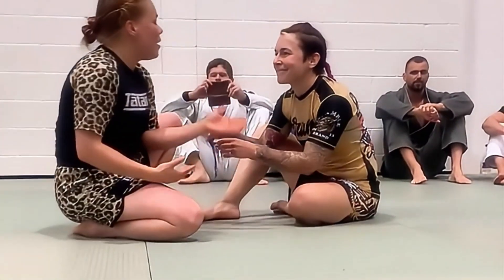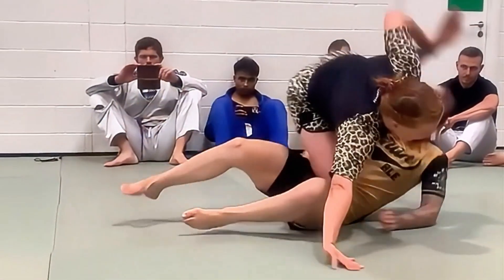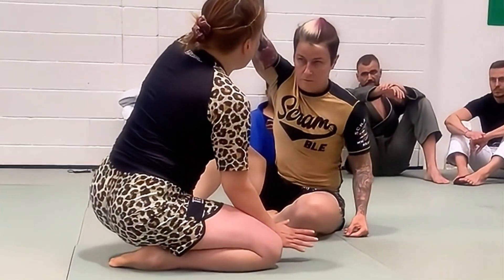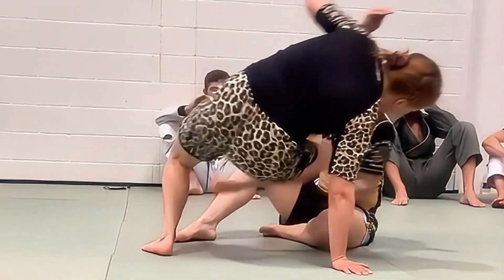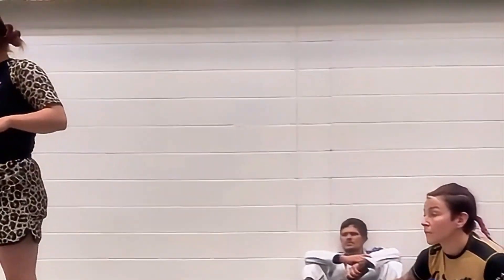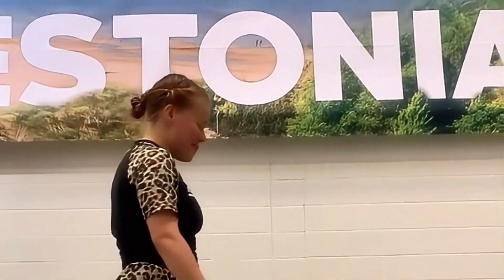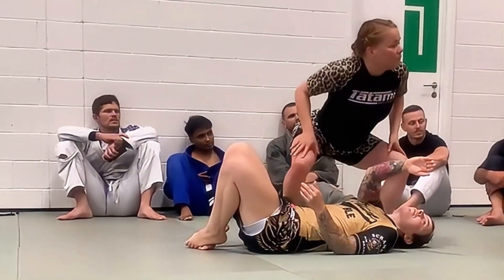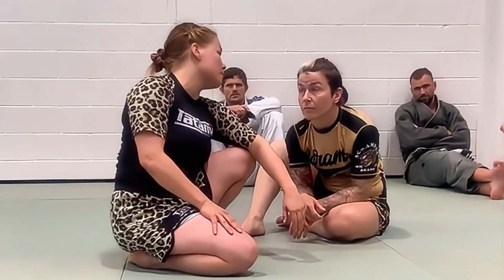"Make Sitting Hurt" - Surfing Through Guard by Laura Rättyä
I've compiled a vast video library, which I'm currently in the process of editing and uploading to YouTube. Be sure to stay tuned because I'll be dropping a new video every Monday, Wednesday, and Friday at 7:30 am EST. If you're keen on learning more, hit that subscribe button or simply swing by the channel tomorrow for fresh content! 🎥🔥 Don't miss out!

🥋 Join us for an incredible Brazilian Jiu-Jitsu tutorial led by the renowned instructor Laura Rättyä at the BJJ Globetrotters Beach Camp Estonia 2023! In this session, Laura Rättyä will be unveiling his innovative approach to passing guard. If you're looking to elevate your BJJ game and gain a fresh perspective, this is the tutorial you've been waiting for.

🔥Laura Rättyä, a distinguished BJJ practitioner with a wealth of experience, will break down the concepts and techniques that have made him a standout in the BJJ community. Whether you're a beginner or an advanced practitioner, you'll find valuable insights and strategies to take your BJJ skills to the next level.

🏖️ Want to be part of the action in 2024? Don't miss your chance to attend the BJJ Globetrotters Beach Camp next year! Check out the link to the official website for more information and registration details

👍 If you're excited about mastering the "Surfing Through Guard" concept and taking your BJJ skills to new heights, hit the like button, share this video with your fellow BJJ enthusiasts, and leave a comment with any questions or feedback.

Get ready to enhance your BJJ game with Laura Rättyä's "Surfing Through Guard" tutorial, and we'll see you on the mats at BJJ Globetrotters Beach Camp Estonia 2023! 🤙